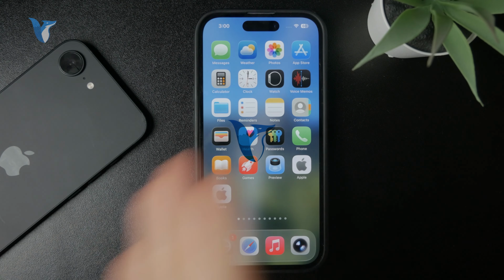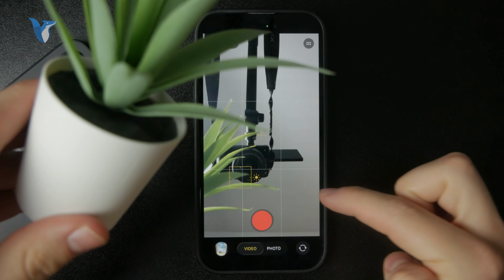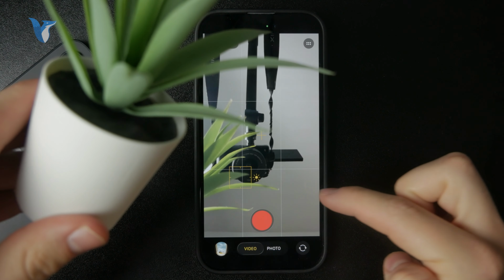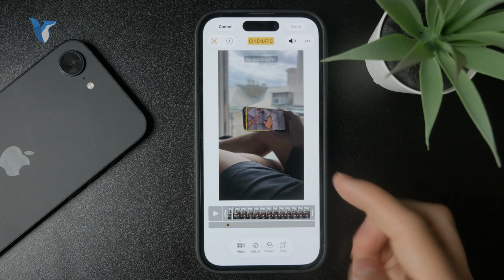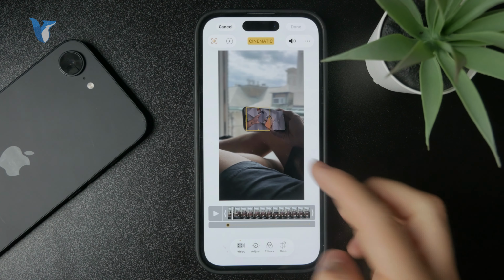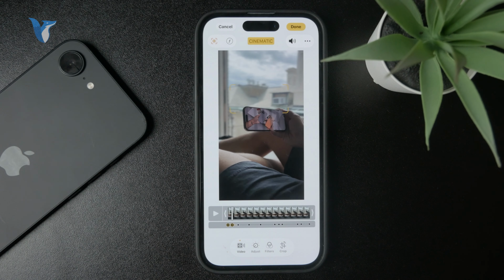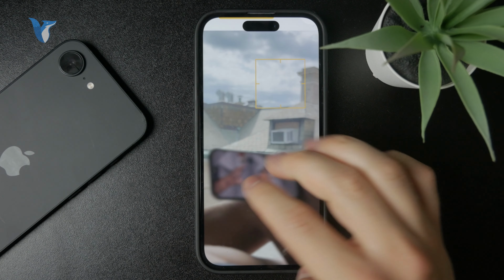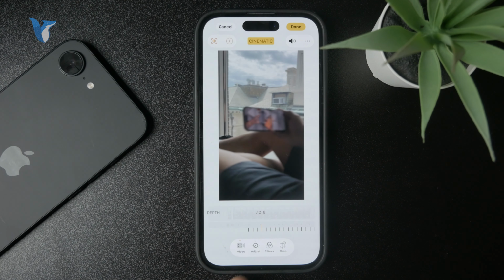How to Change Focus on iPhone During Video (tutorial)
Want to adjust focus while recording video on your iPhone? This quick tutorial shows you how to change focus manually during video capture for sharper, more professional-looking results.